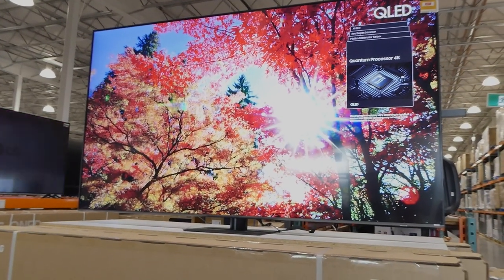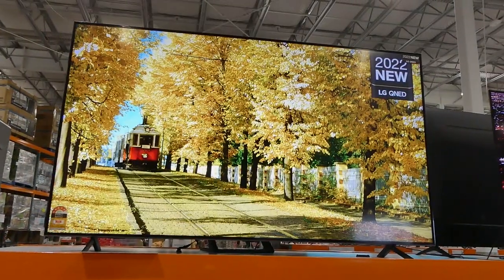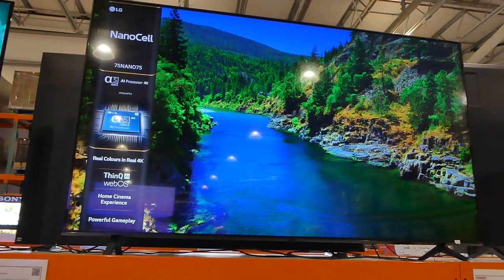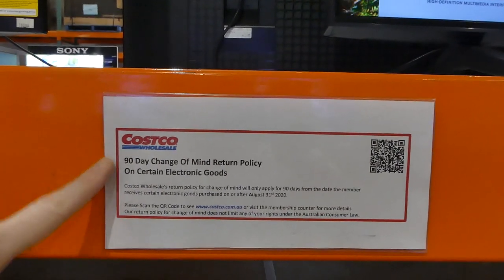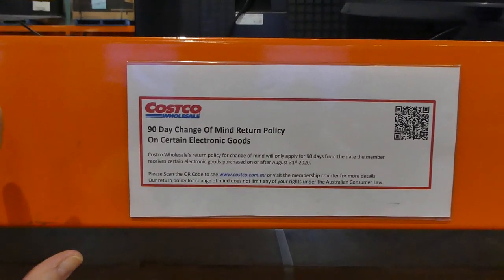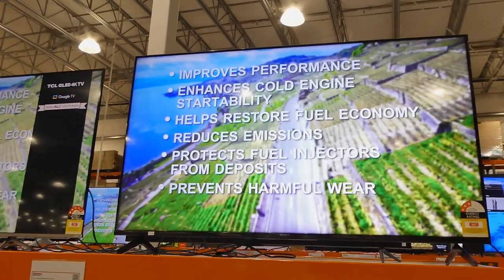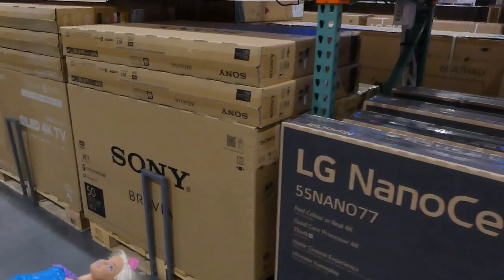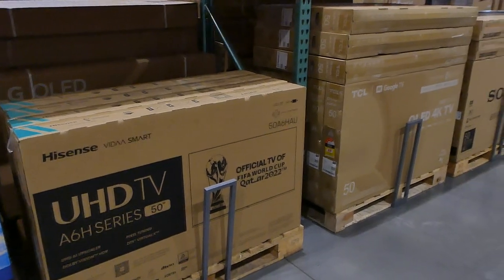COSTCO NZ - ⭐️Television Brands Coming to Costco New Zealand!!⭐️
Hey Everyone! The opening of Costco New Zealand is now less than a week away and I thought that I would give you a peek at some of the television brands that will be available in the warehouse! So come and join me!

Join our Facebook group for all the latest information about Costco New Zealand